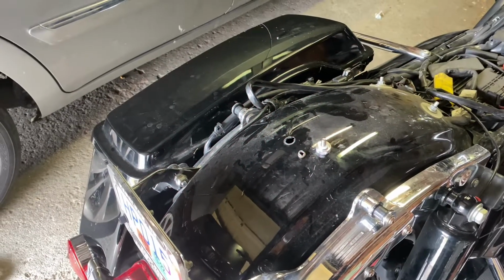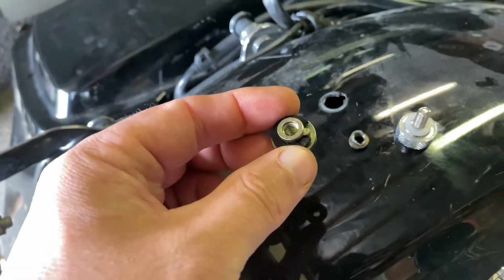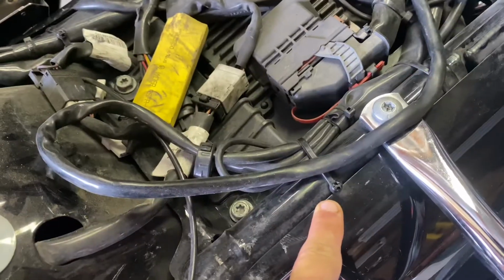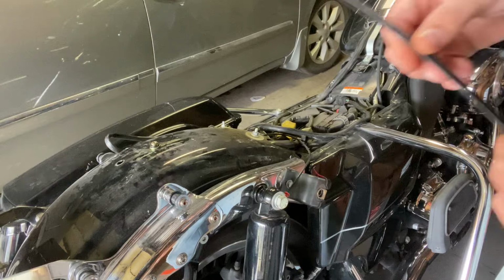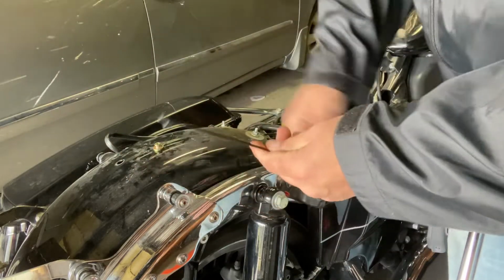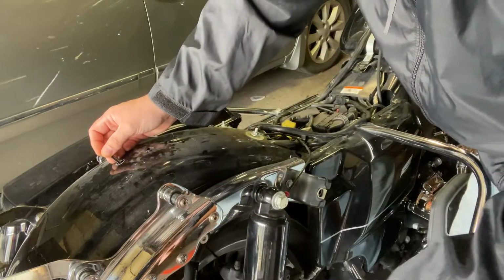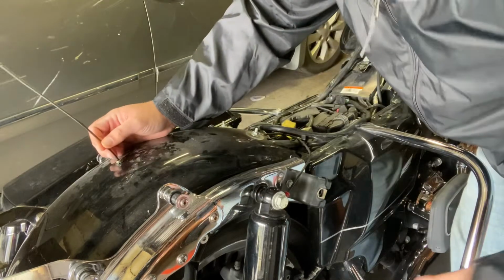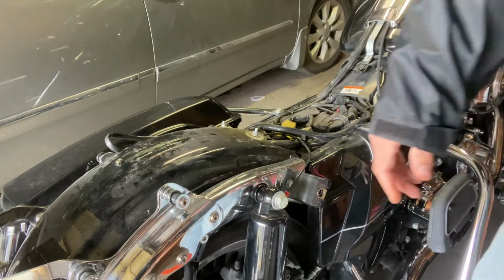How to install Harley-Davidson seat mount nut: Tips/Hack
How to install a seat mount nut on a Harley Davidson.